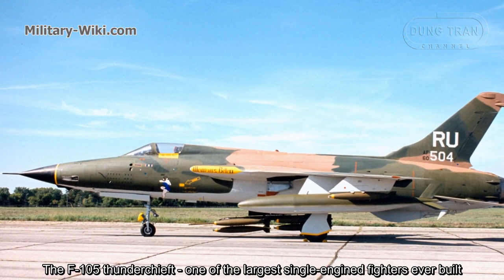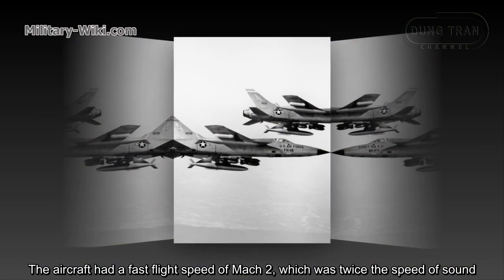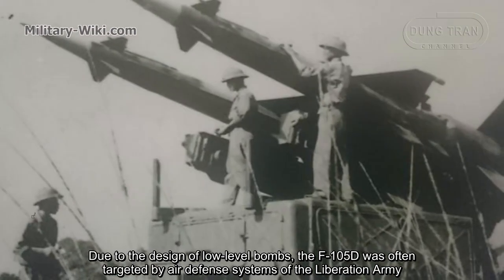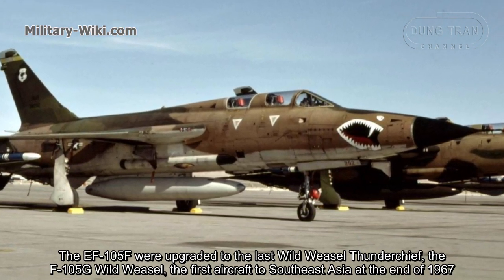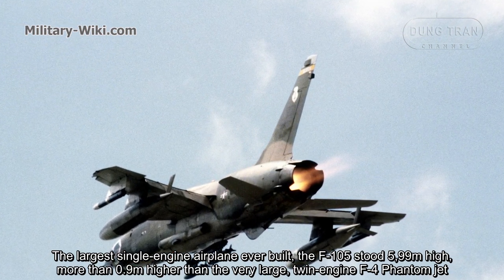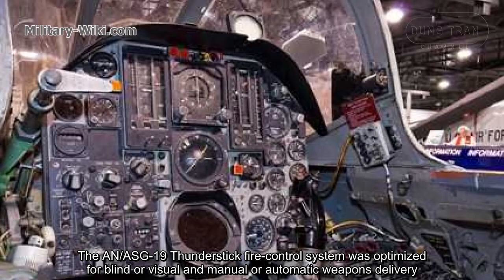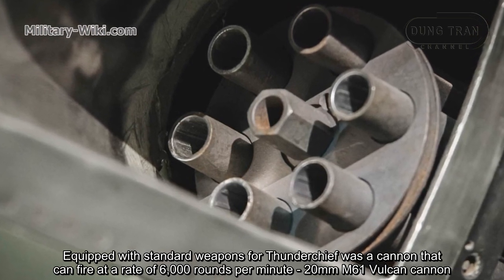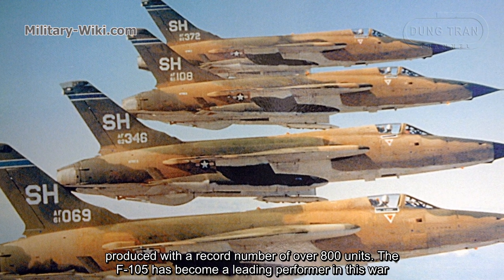F-105 Thunderchief - The Legendary American Single-Engine Fighter Jet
The F-105 Thunderchief aircraft was also nicknamed "Thud" as a supersonic  fighter-bomber type used by the US Air Force during the early period of the Vietnam War.
The F-105 Thunderchief aircraft had twice the payload of the F-100, which was modified to replace these aircraft and was named EF-105F Wild Weasel III. It was equipped with sensors and electronic jamming with AGM-45 Shrike anti-radiation missiles and conventional bombs.
The F-105 Thunderchief sported sharp, clean lines throughout - from the pointed nose to the engine exhaust extending out beyond the vertical tail fin.
Engine intakes were positioned at the wing roots to either side and to the rear of the pilots position and fed a single Pratt & Whitney J57-P-5 engine of 23,500lb thrust with afterburner.